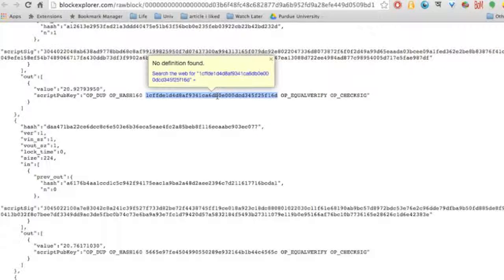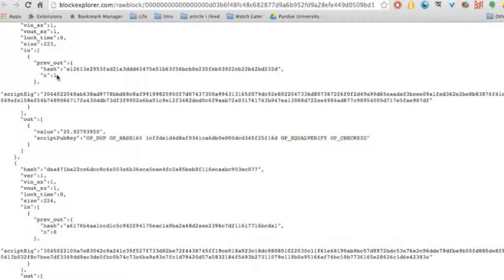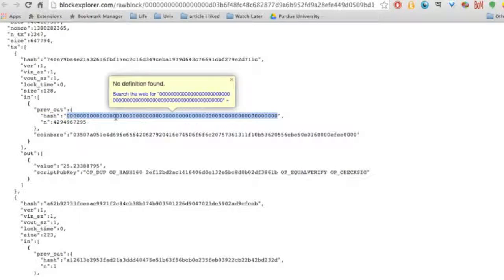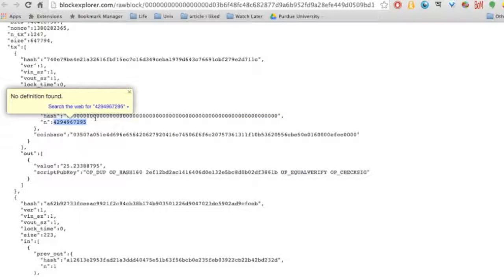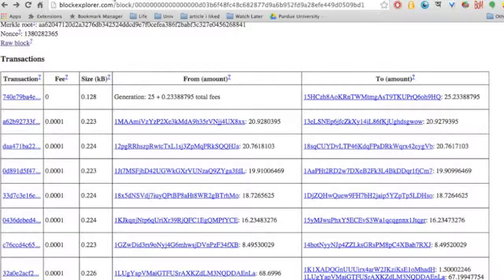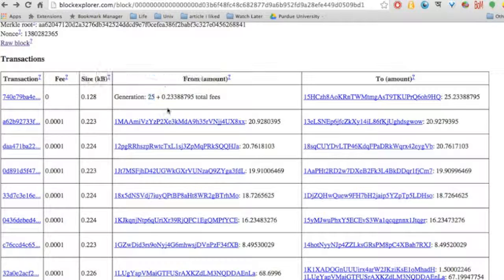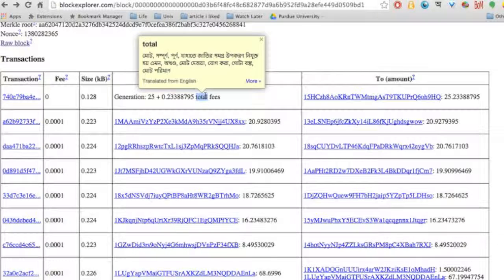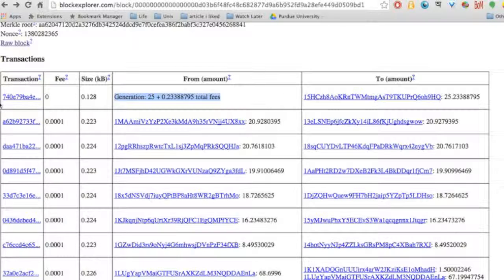Learning Bitcoin 2- Bitcoin Block Structure (Part 4)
Discussion on the basic structure of Bitcoin Block.